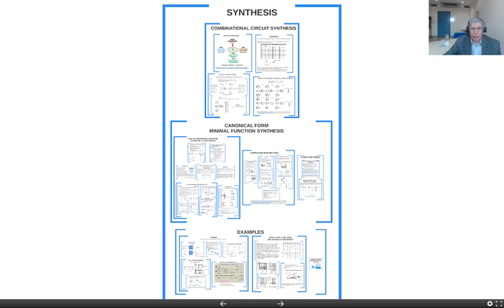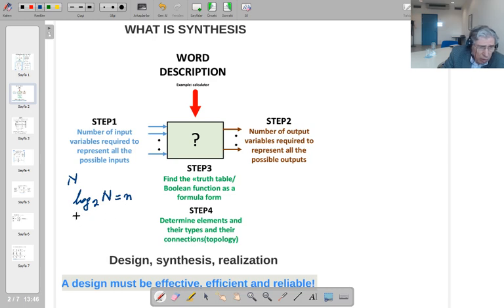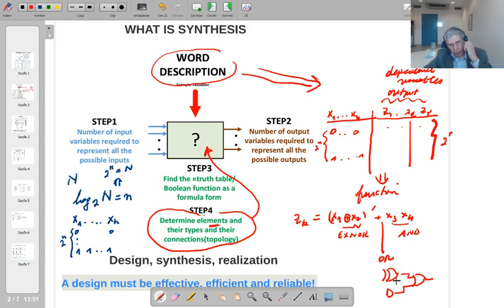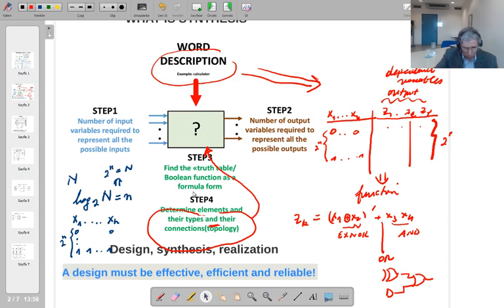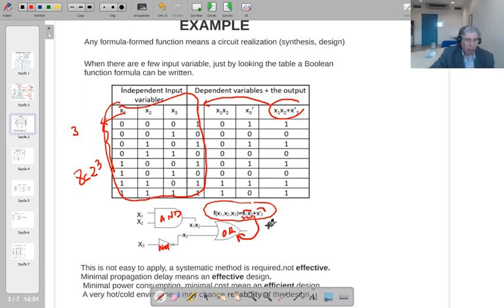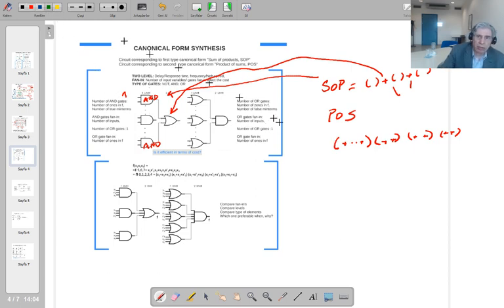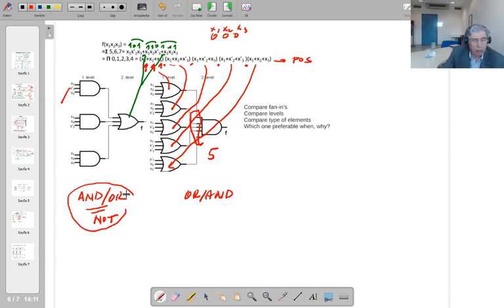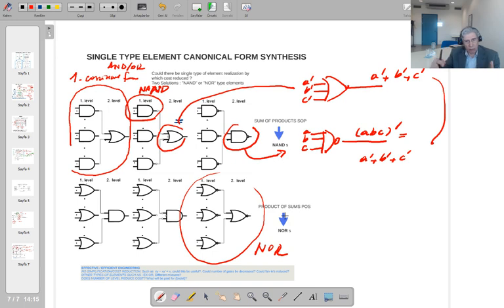Ch4-1 combinational circuit synthesis